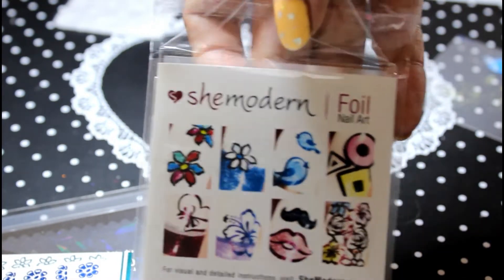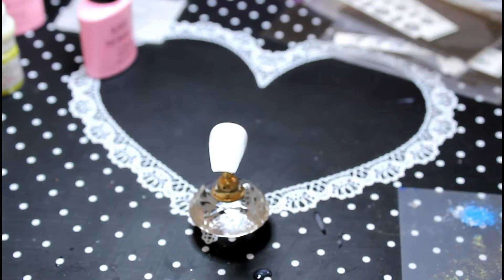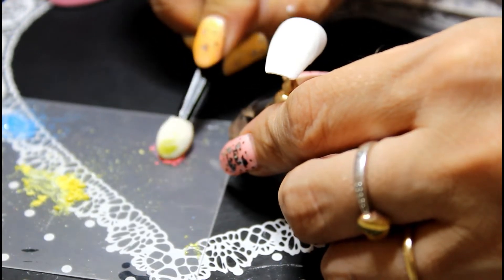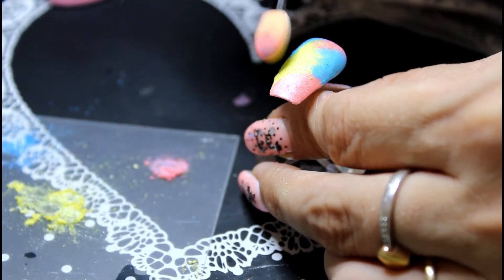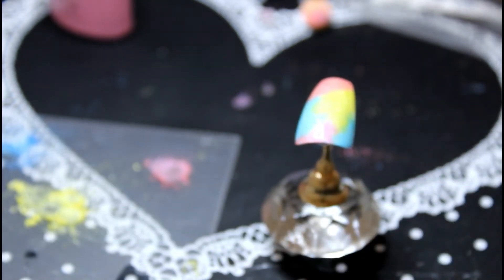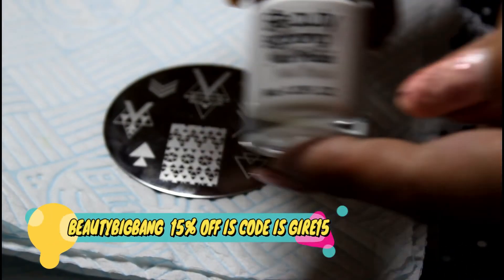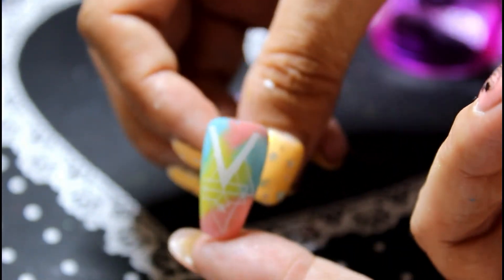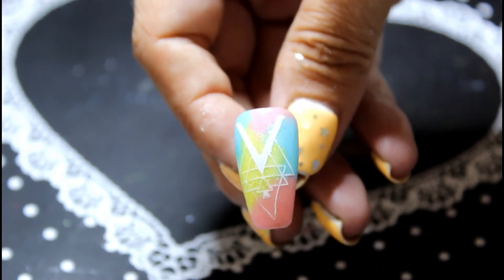QUICK & EASY NAIL ART DESISNS WITH SHE MODERN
THIS IS A LITTLE IDEA THAT  I CAME UP TO START A PLAYLIST USING ALL MY LOVELY SHE MODEN PRODUCTS, AND CREATE LOVELY QUICK & VERY EASY NAIL ART DESIGNS USING PRODUCTS THAT YOU CAN BUY FROM SHEMODERN.COM

This design was inspired by sassy femille channel here is the link to her channel and the video that inspired this design , would love it if you would check her out and subscribe 💖

TODAY I AM USING PEARLESCENT SHIMMER PIGMENT POWDERS, AND 1 NEON SPARKLING PIGMENT!

HOPE YOU ENJOY , AND HERE IS ALL THE LINKS YOU WILL NEED TO BUY EVERYTHING TO CREATE THIS DEIGN, OR EVEN CHOSE OTHERS COLOURS AND MAKE IT YOUR OWN!

Here are all the links for the items I used in this video -

Shemodern.com

Go to the Glitter / pigments section on the main menu part

Select pearlescent shimmer pigment powders here is the link for that selection !

I use pink rose , yellow and blue pearlescent shimmer pigment powders ! I used neon sparkling blue but I recommend using the light blue pearlescent shimmer as you choose a pack of 3 ! I would of used that blue but I didn’t have it !

I also recommend using the following gel polish top and base set from AIMEILI GEL POLISHES! Here is the link for this duo set , this is on sale at the moment ! I really recommend these products there so nice and last on your nails !

Here is the link to the Aimeili white gel polish

Here is the link to the Nicole Diary Foil glue that I used , it’s really nice fully recommend this one it’s £1.99 from eBay

Let me know if you try this manicure idea out my IG is @pumpkins_patch_88 tag me I would love to see it !